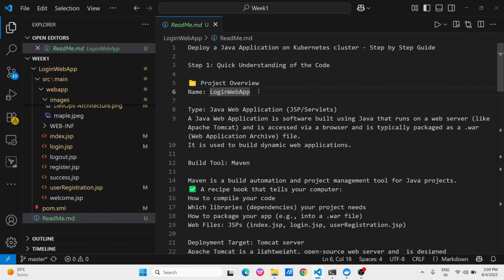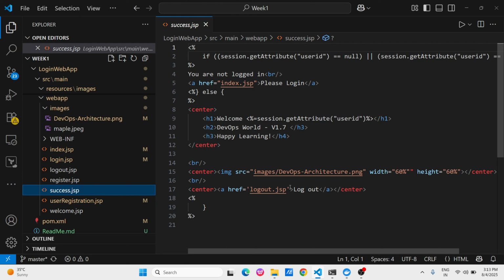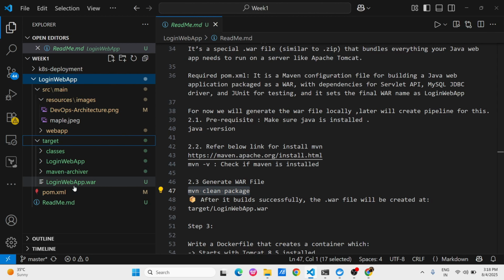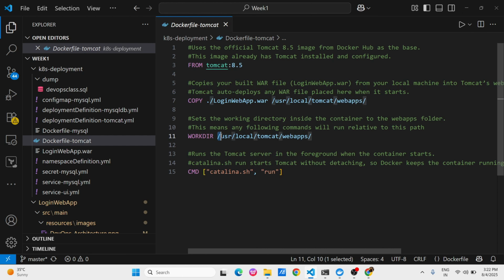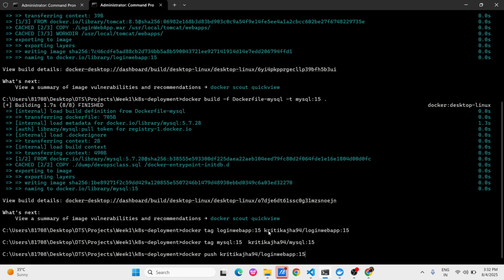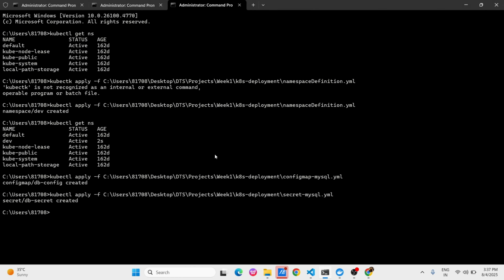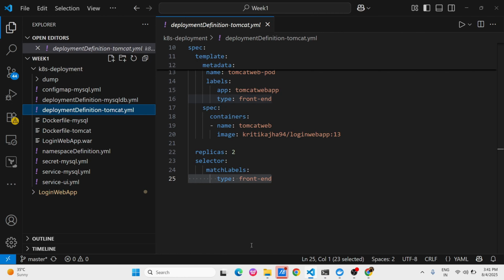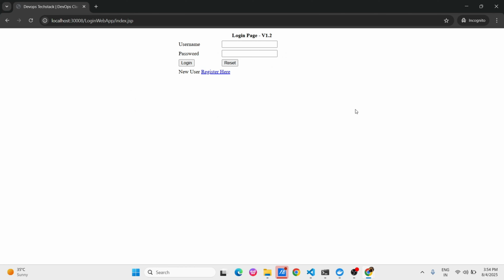Master DevOps: Java App Deployment to Kubernetes Cluster – End-to-End Project in One Place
💡 One Repo. All the Skills. Complete DevOps Journey.

Unlock the full DevOps lifecycle with this hands-on project that takes you from Java application development to Kubernetes deployment — step by step and production-ready.

✅ What’s Inside:
💻 Java Spring Boot App – Lightweight, RESTful, and cloud-native ready
🐳 Dockerized Application – Build and push Docker images with ease
⚙️ CI/CD with GitHub Actions – Automate testing, building, and deployment
☸️ Kubernetes YAMLs – Deployment, Service, Ingress, ConfigMap & Secrets
🔐 Secrets Management – Best practices included
📦 Helm Charts (optional) – For production-grade deployments
📁 Organized Repo Structure – Easy to follow for beginners and pros
🧪 Fully Testable Setup – Run locally with Minikube or deploy to any cloud cluster

👨‍💻 Perfect For:
DevOps Engineers
Java Developers looking to scale apps
Cloud & Kubernetes Learners

Anyone preparing for real-world DevOps interviews

🌟 Why It’s Different:
Unlike tutorials that only show part of the pipeline, this project covers everything: from code commit ➝ container build ➝ deployment ➝ monitoring (you can extend it). It's your one-stop DevOps lab!